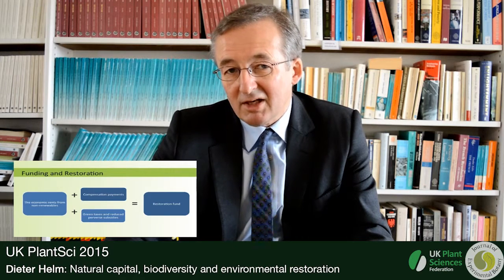Dieter Helm. Natural capital, biodiversity and environmental restoration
Natural capital is a central organising concept for working out how to meet the sustainability criteria, and to incorporate biodiversity and ecosystems into the economy. The presentation defines natural capital and its types, and shows how it links to sustainability. Measurement through thresholds, economic valuation and accounting will be described, and a 25 year plan for natural capital restoration will be outlined, together with its funding.